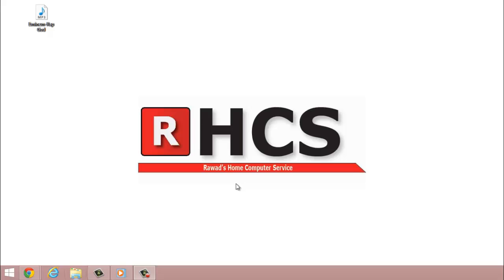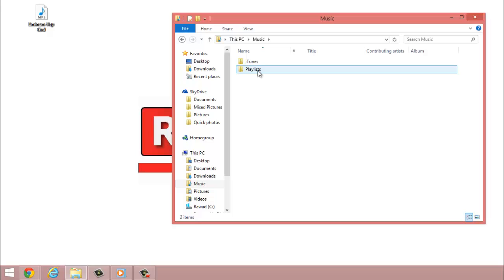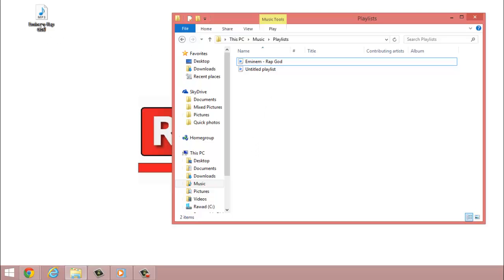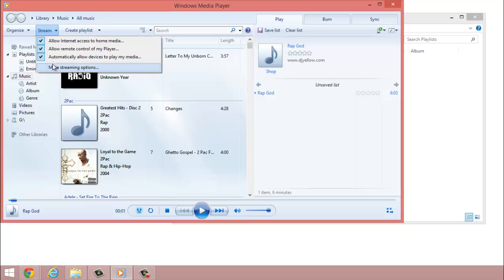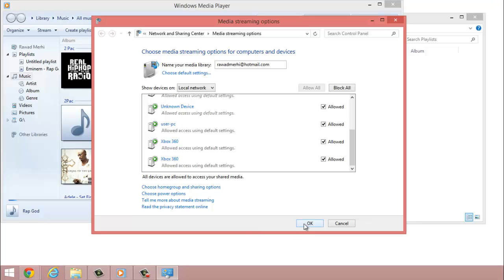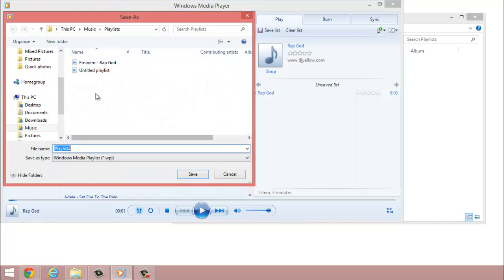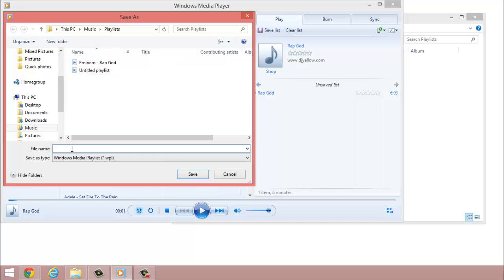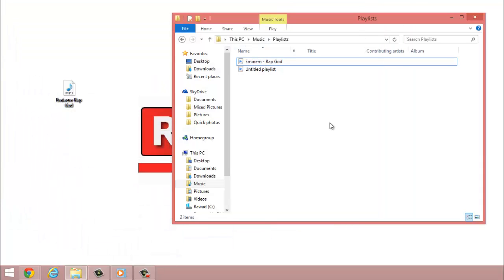Tutorial - Adding Custom Music To WWE 2K14 JukeBox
In this tutorial I will be showing you how to stream your music onto your Xbox 360 using Windows Media Player.